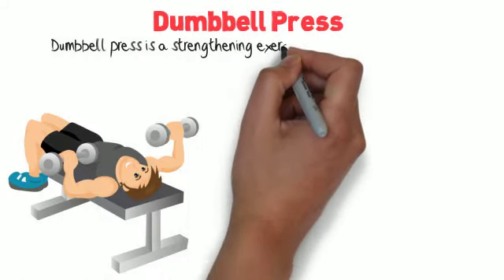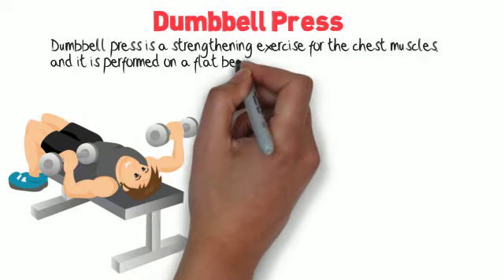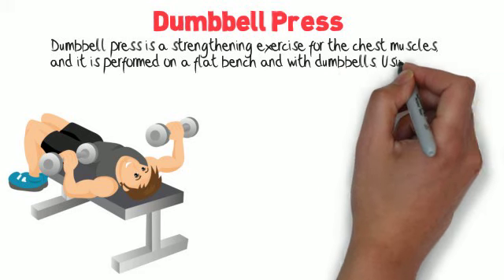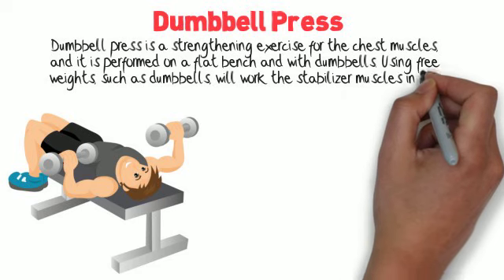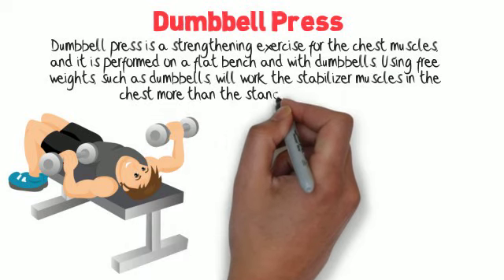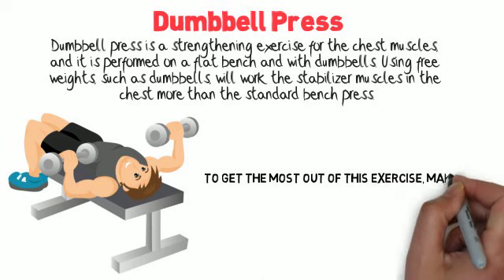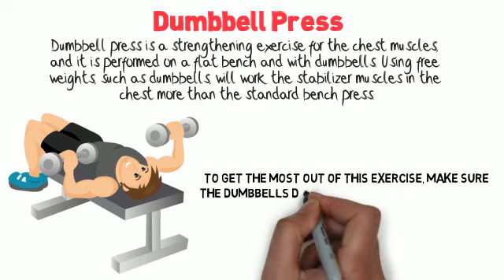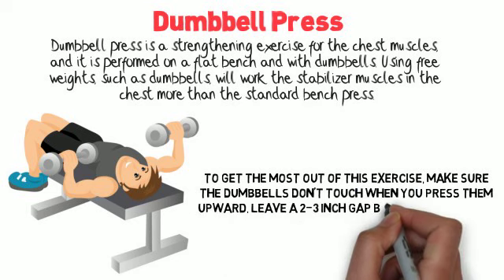Dumbbell Press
New smoothie shop in far rockaway promoting a healthy lifestyle. Making fresh fruit drinks, protein shakes, and all types of organic drinks.

Check out all of our videos on health tips , work out videos, eBooks and all kinds of great articles focusing on promoting a healthy lifestyle.

                                        Like it Love it Share it!